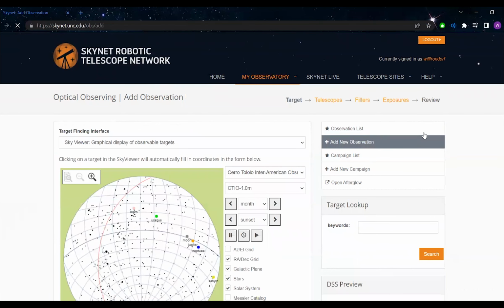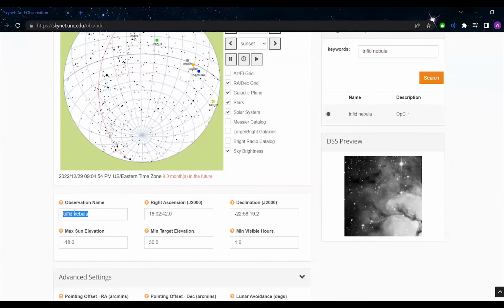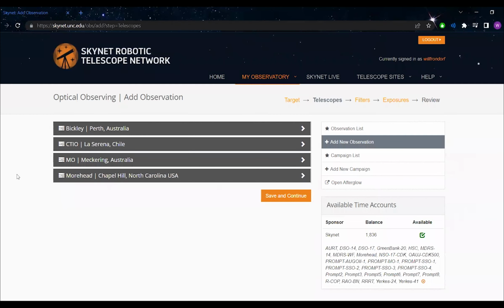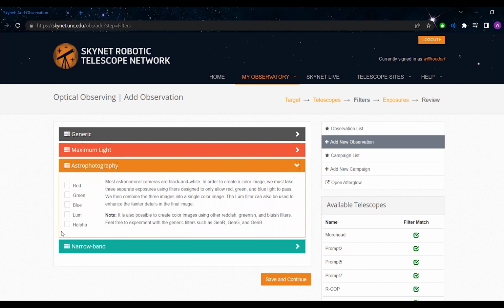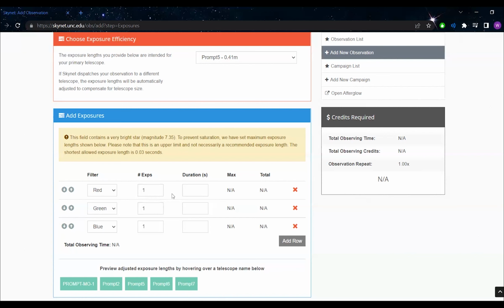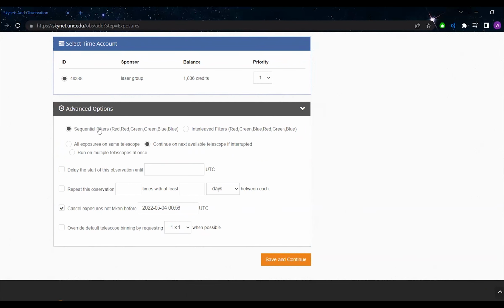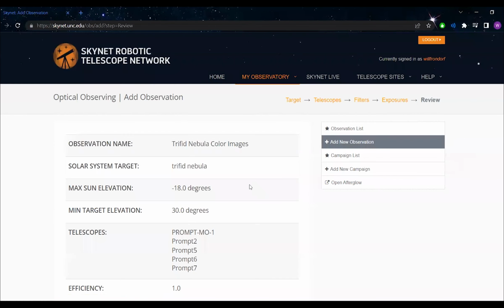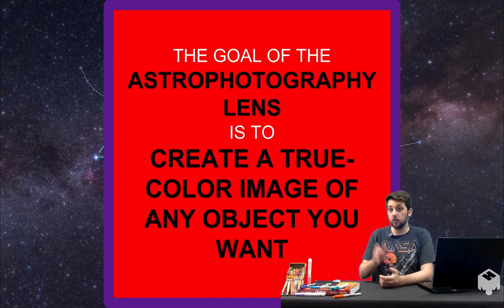SCOPES Astrophotography Lens - Focal Points (2 of 3)